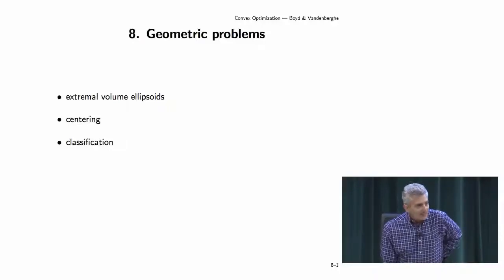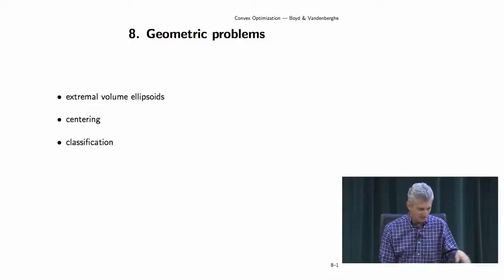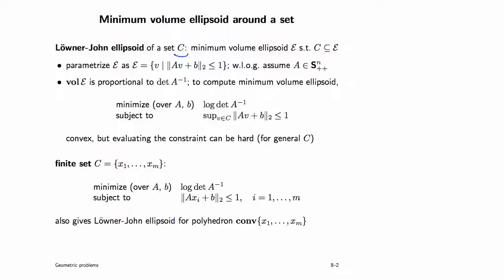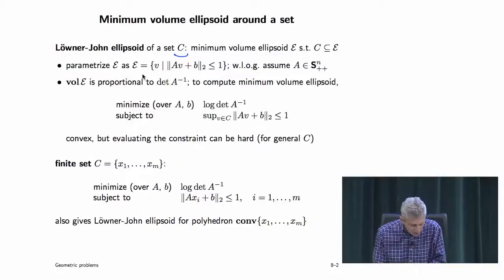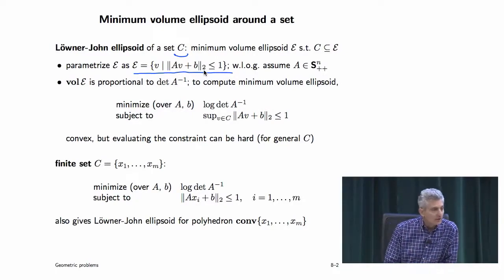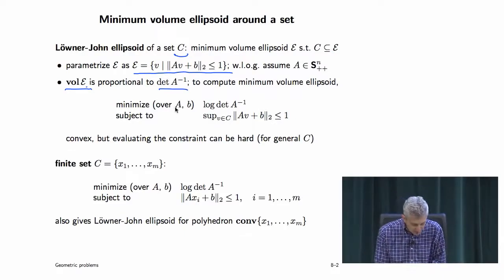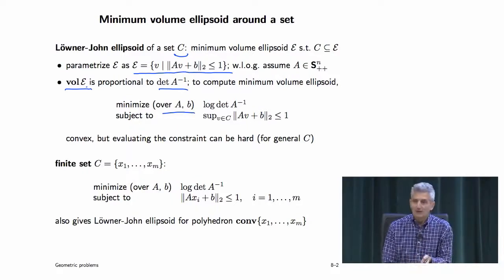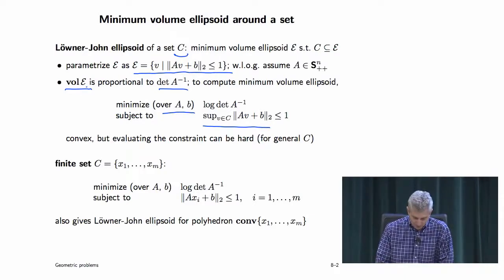【Lecture 08】 EE364a, Convex Optimization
Geometric problems